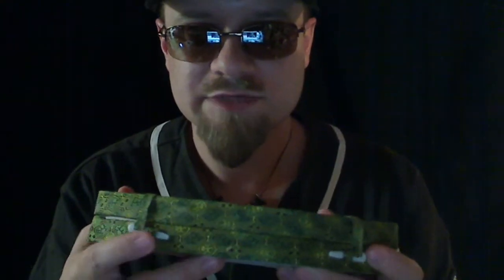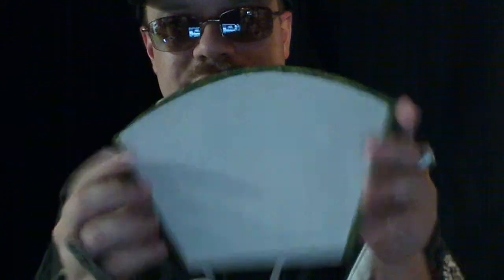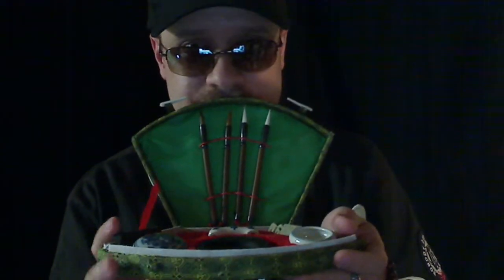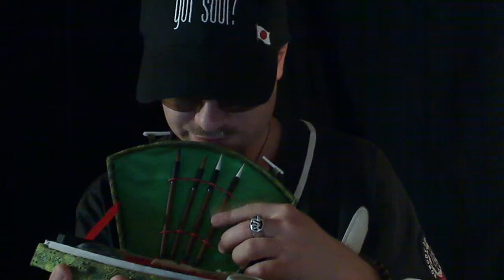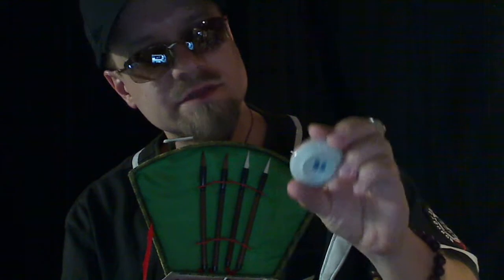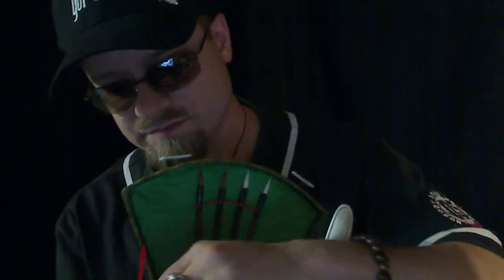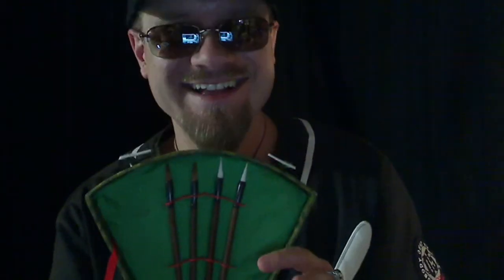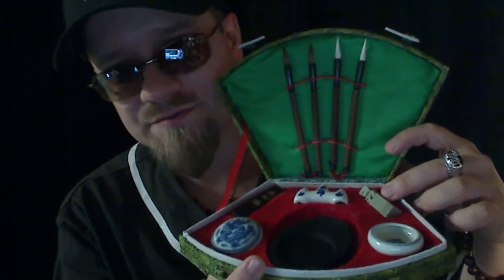Post #11: Sumi-e painting kit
I created this video using my Logitech webcam software. Sumi-e discussion. I also show a small Sumi-e painting kit. The pattern on the kit seems to throw the camera's focus off really bad. Logitech Webcam Pro 9000.